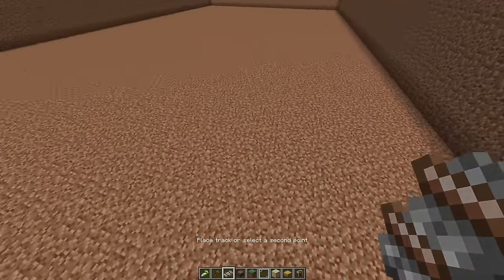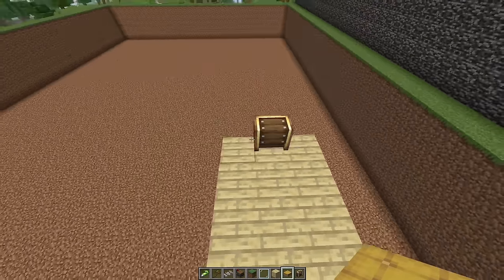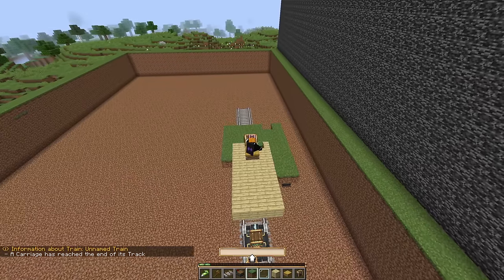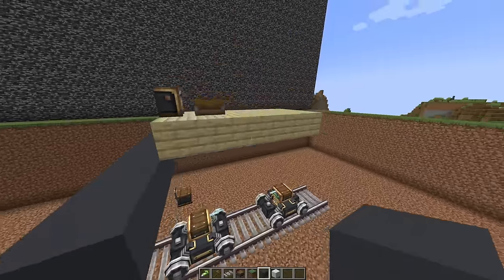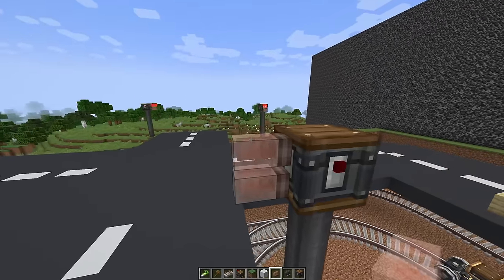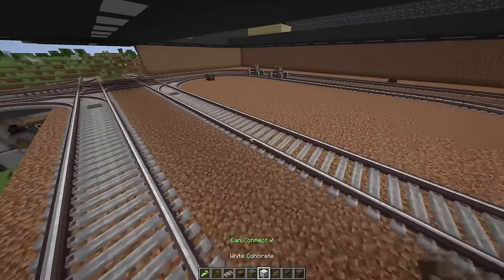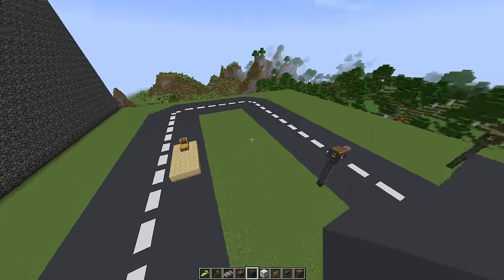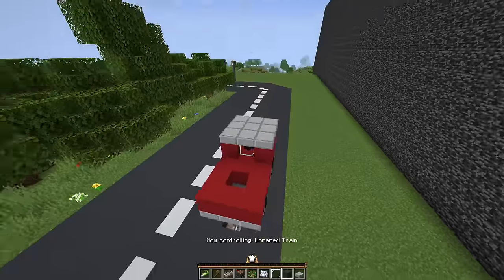Working Create Mod Car Build Battle!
Today Shalz and Cactus battle each other to see who can make the BEST working Car with the Create mod.

Where is the music from? 99% of the music I use is from Epidemic Sounds